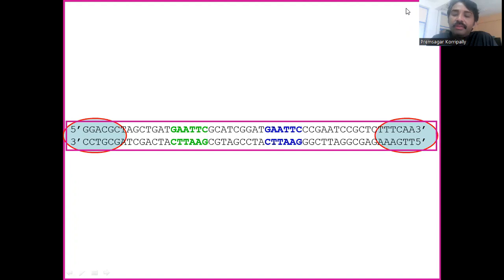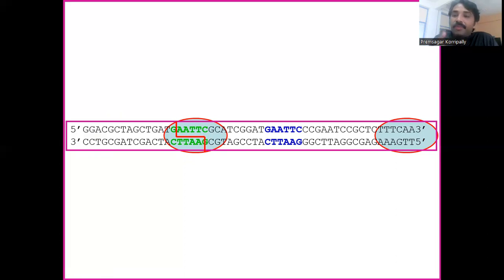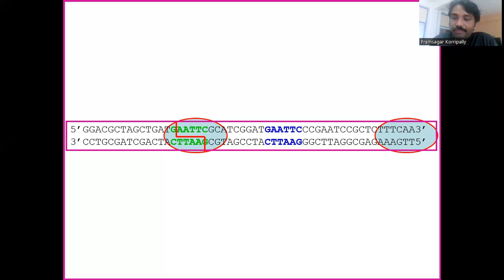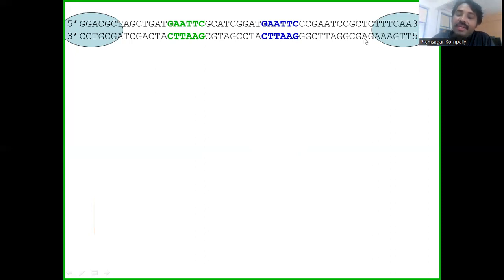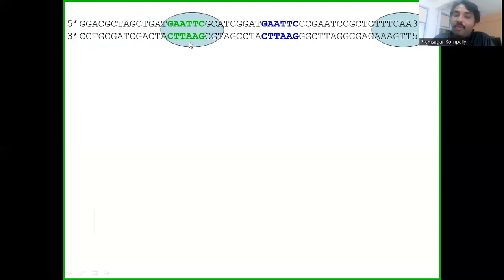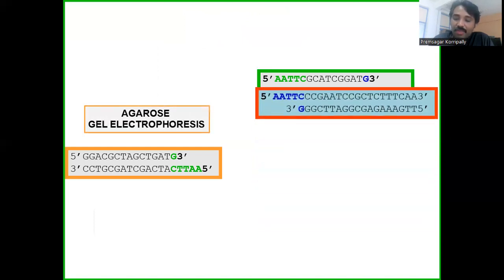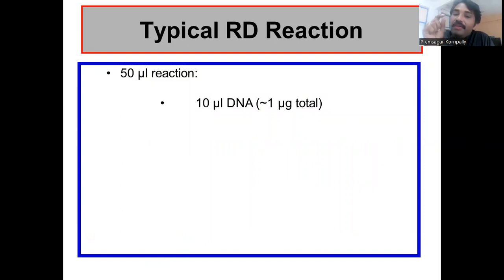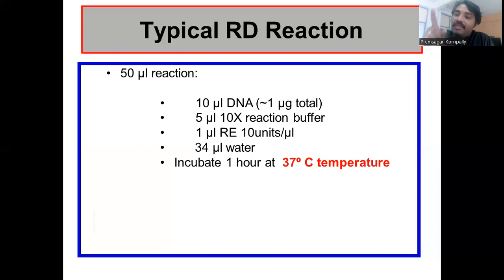Restriction Digestion: Restriction endonucleases, EcoRI, Palindromes